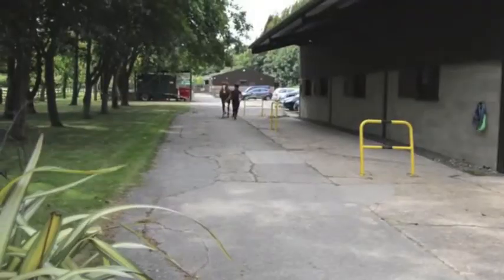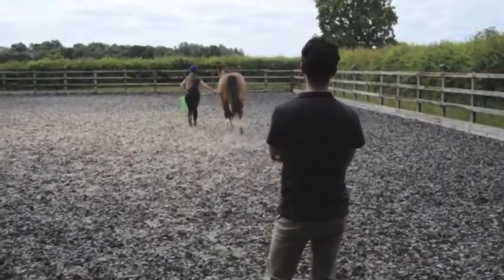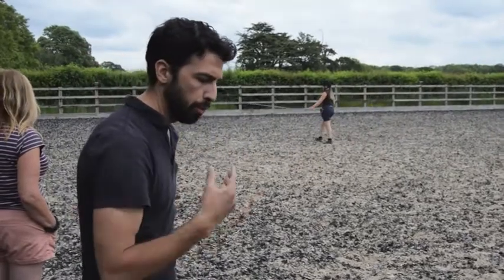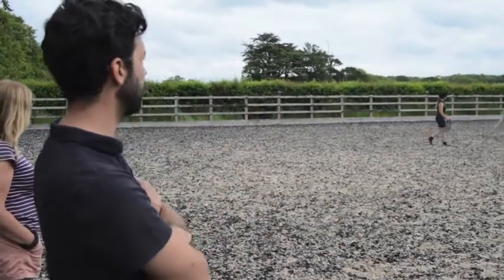Dr Alexandre Triguinho DVM MSc MRCVS Lameness investigations at the Brooke Equine Clinic, Part 2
Dr Alex explains what to expect when your horse comes to the clinic for a lameness investigation with a focus on initial gait evaluation.